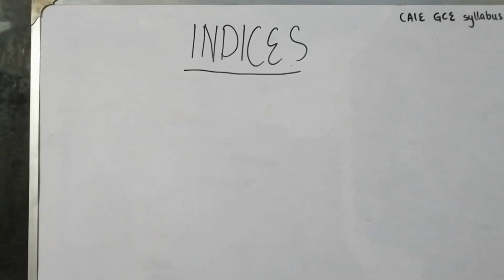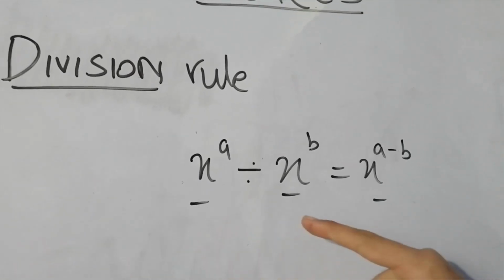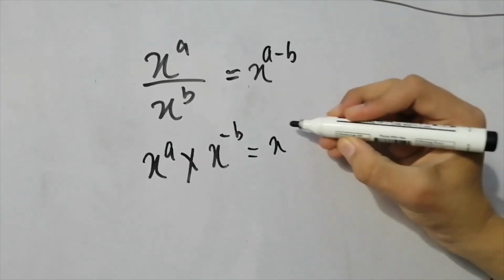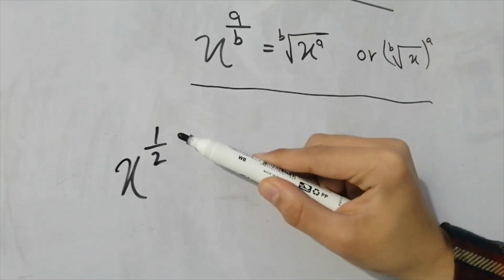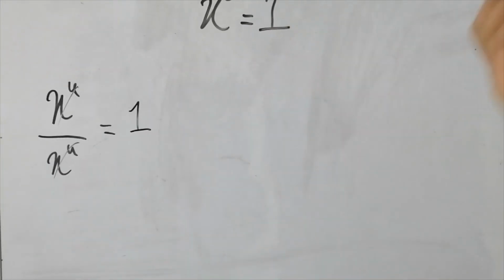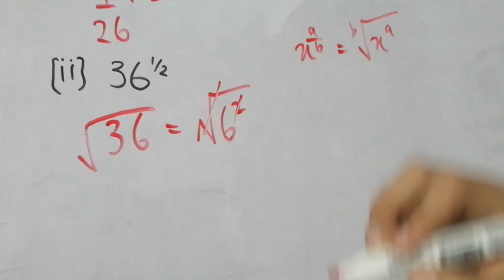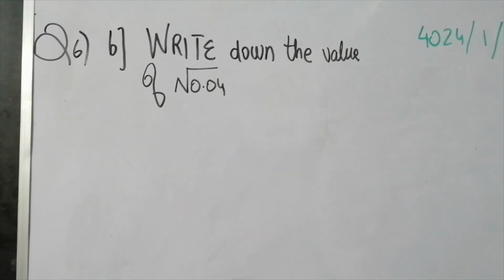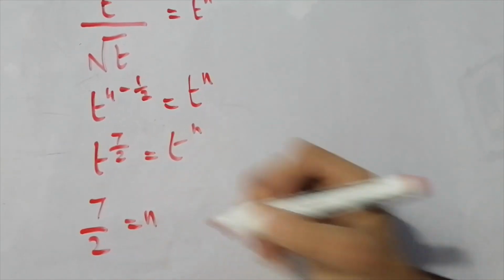Indices | Mathematics D | CAIE GCE syllabus 2021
In this video we discuss all of the concepts of the topic 'Indices' from the CAIE GCE syllabus 2021.
This is just a concept video.
A video on the topical past-paper questions of 'Indices' will be uploaded soon.
If you have any questions, please comment them down.